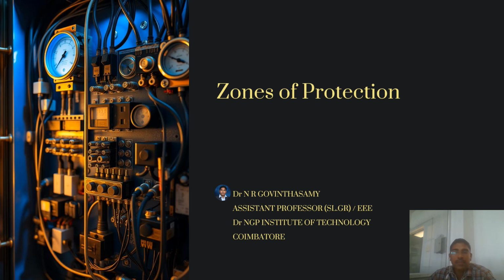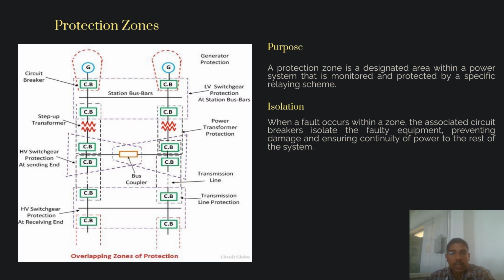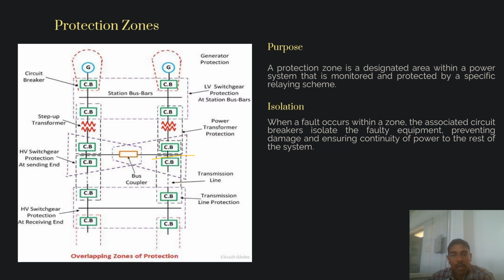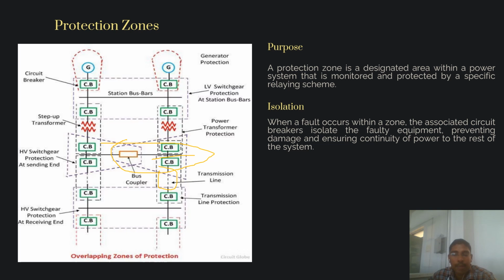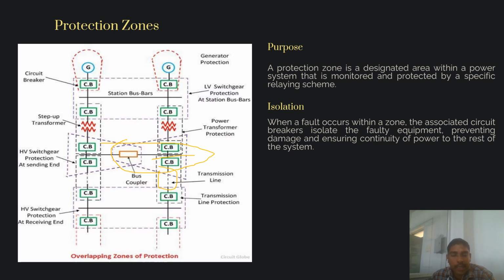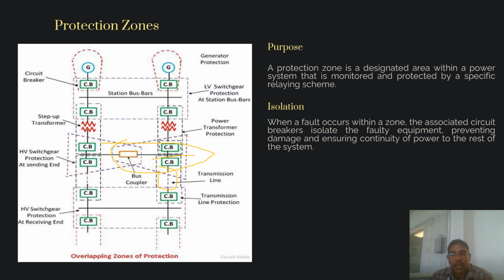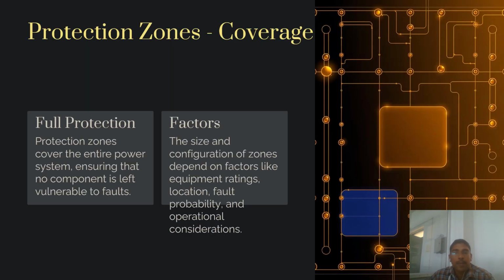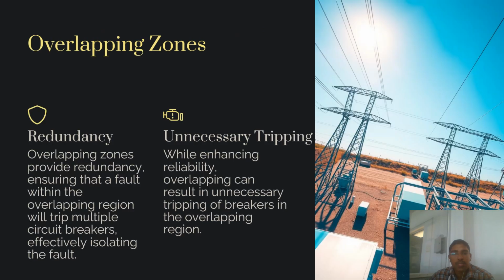ZONES OF PROTECTION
It describes about different Protection zones of Power System